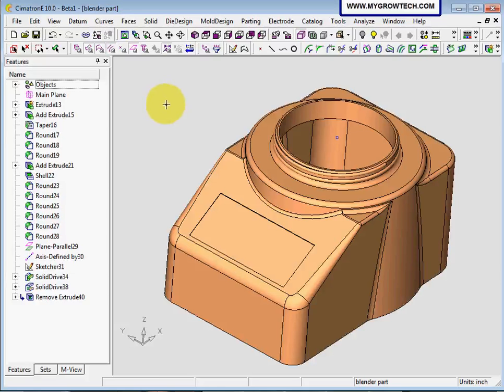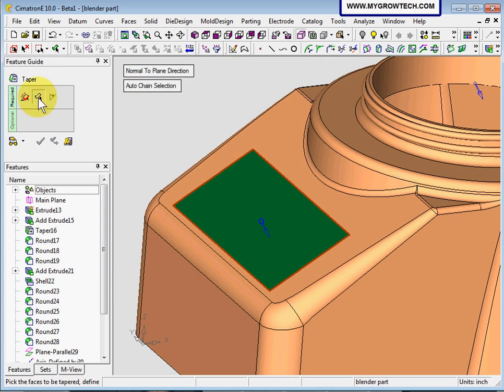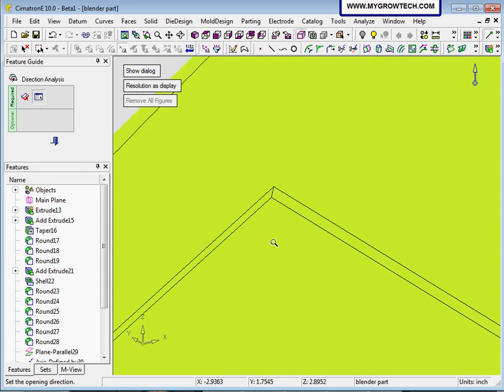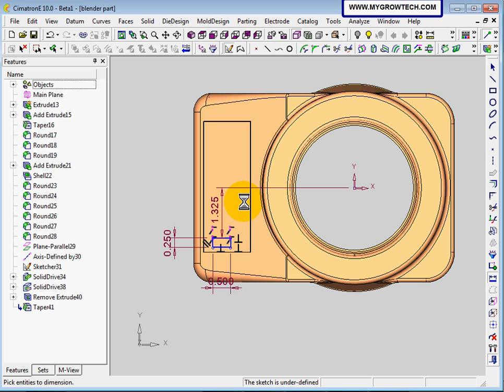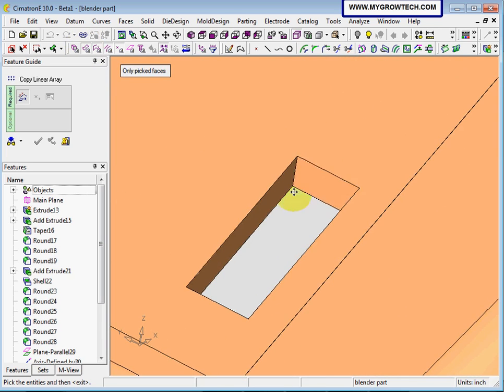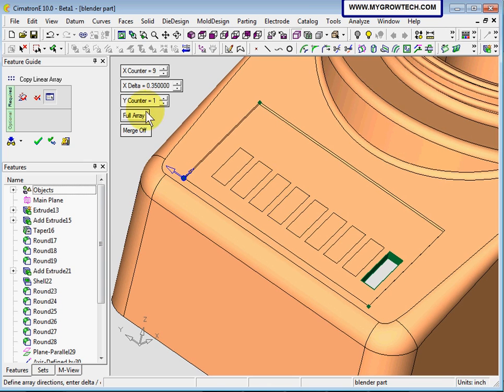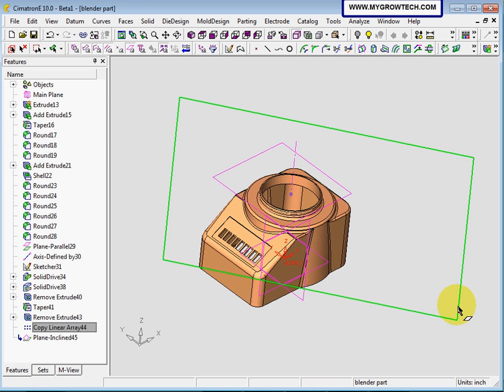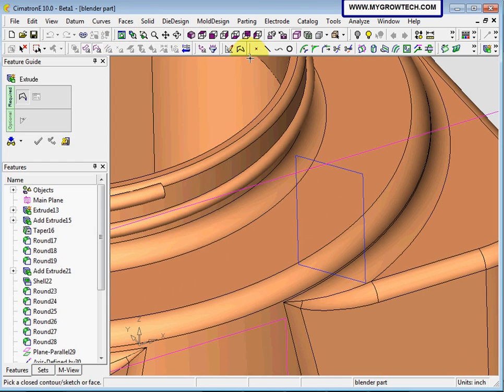32 38 C001 Blender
This video exercise is for beginner in CimatronE 3D modelling.
The video will show you how to draw this blender cover in CimatronE.